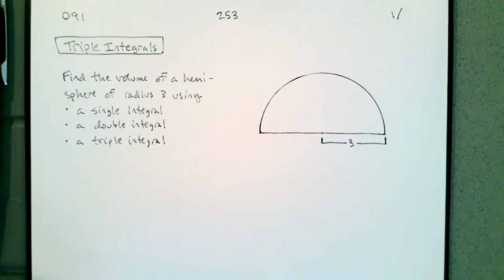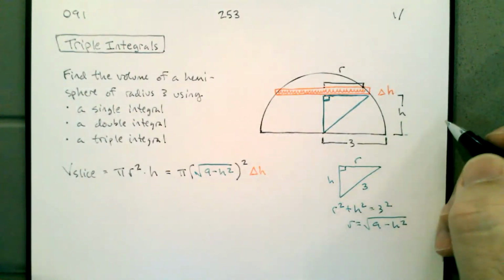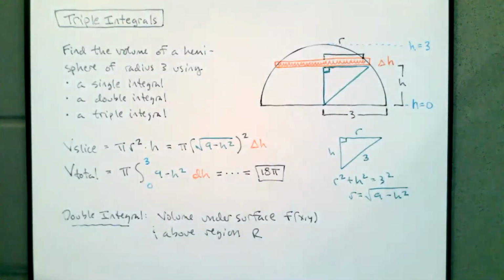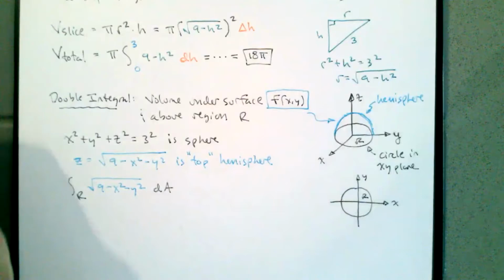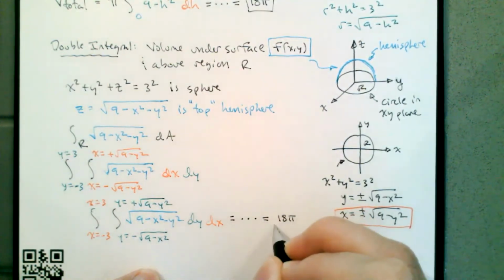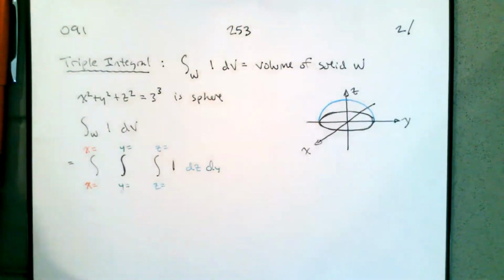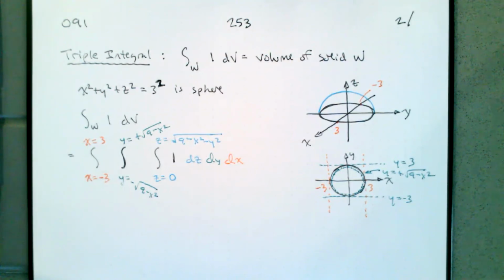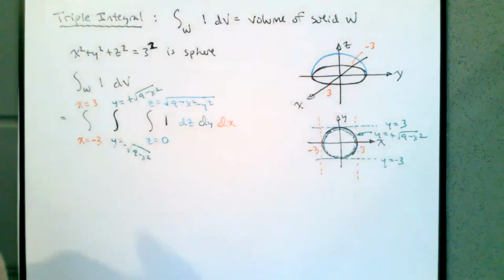253.091.1 Triple Integrals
In this video, we describe a three dimensional solid so that a triple integral will understand what values of x, y, and z we want to plug in to the function.